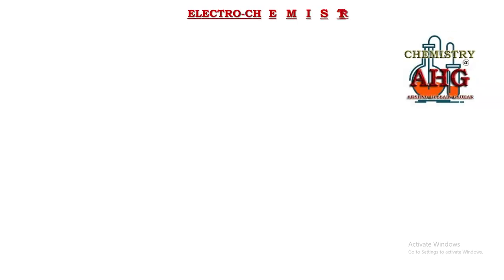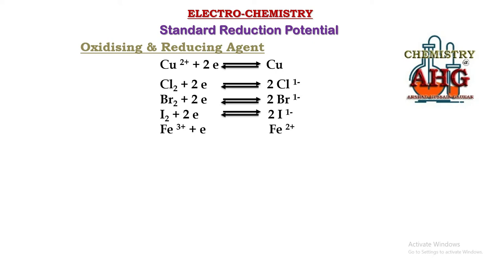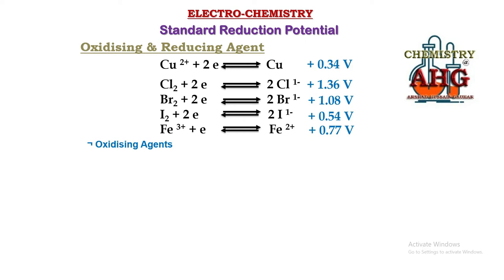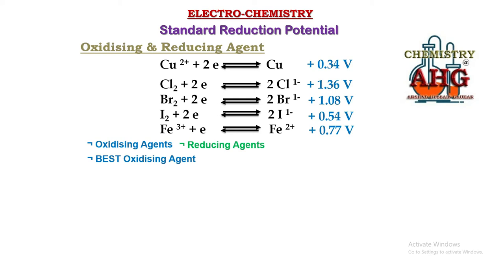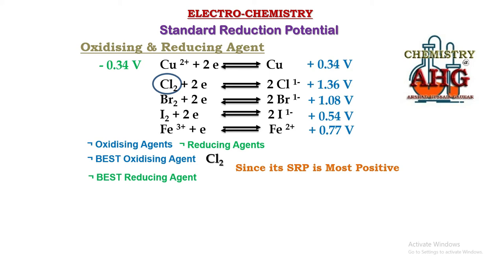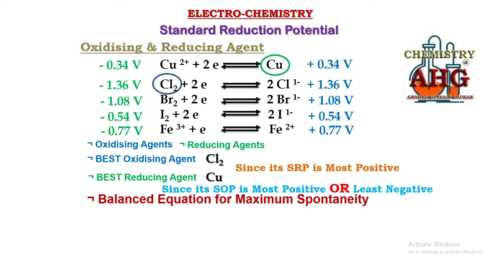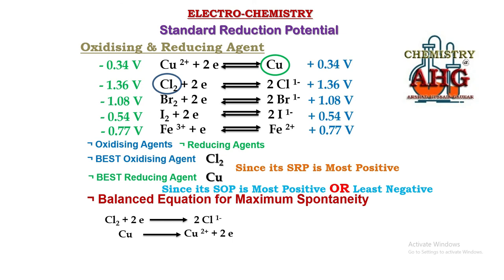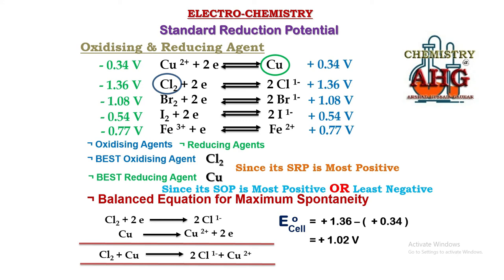Oxidising & Reducing Agents Chemistry - General Concepts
Standard Oxidation Potential, Standard Reduction Potential
Best Oxidising Agent, Best Reducing Agent
Maximum Spontaneity of Reaction